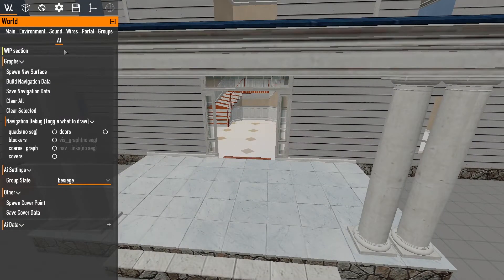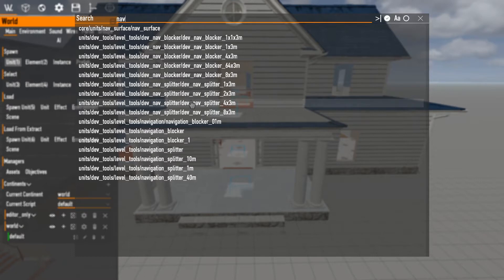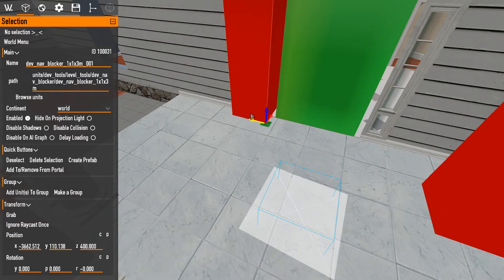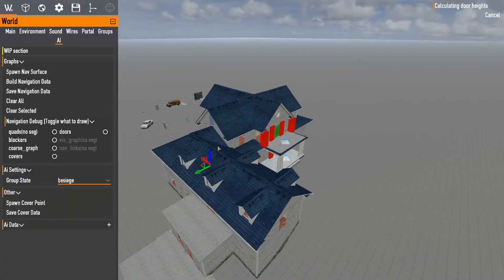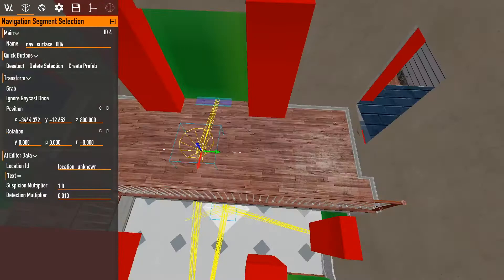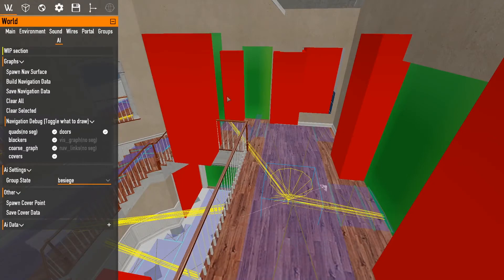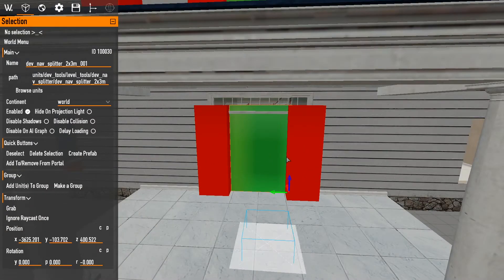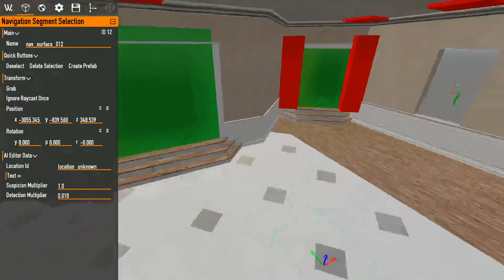Beardlib Editor Tutorial: Part 5 - Building Navigation Data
Going to be making a tutorial for beardlib editor to help others! Excuse my awkwardness :)

Join my map making discord! Or talk about any of the heists that my friends and I have worked

Instructions on how to install are in the beardlib editor mod workshop page